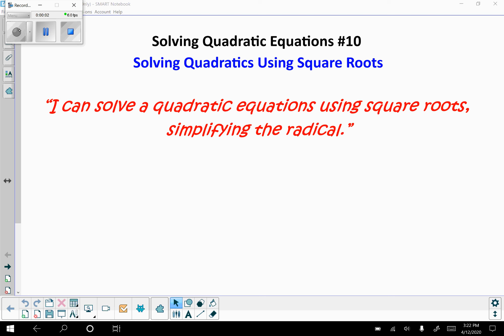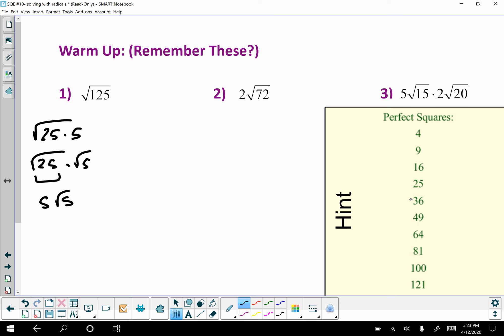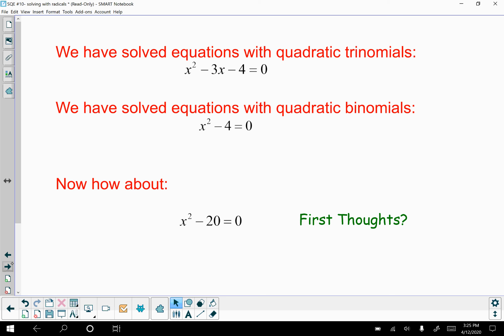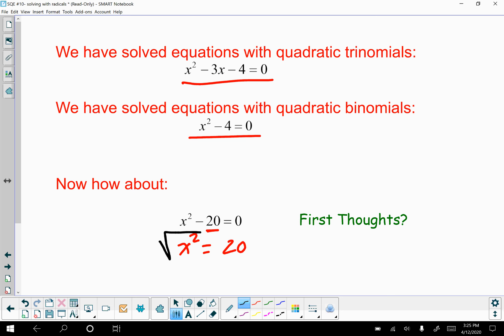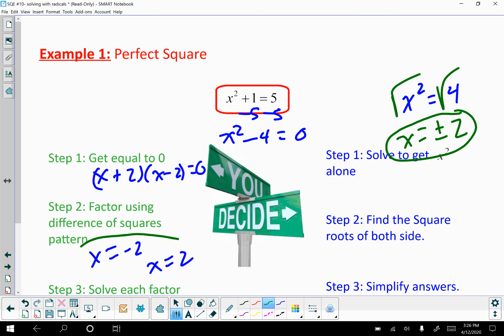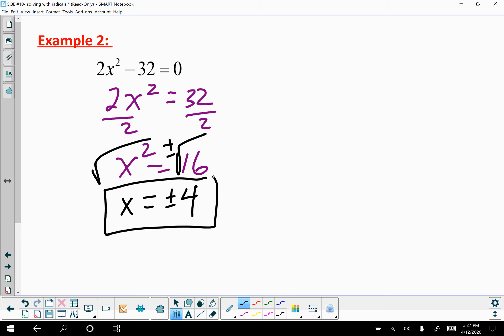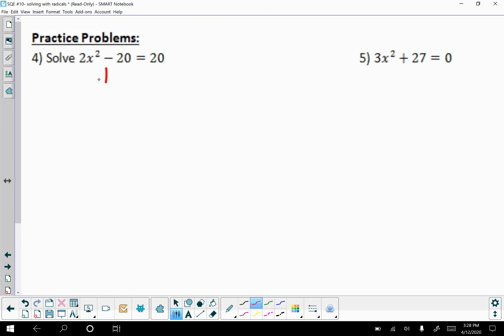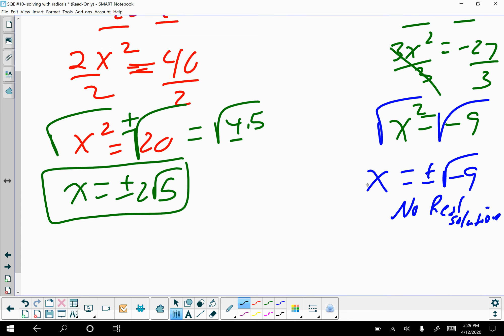CP Algebra 1 SQE 10